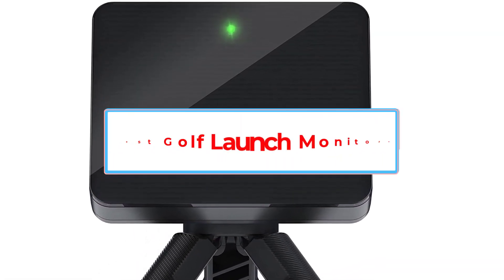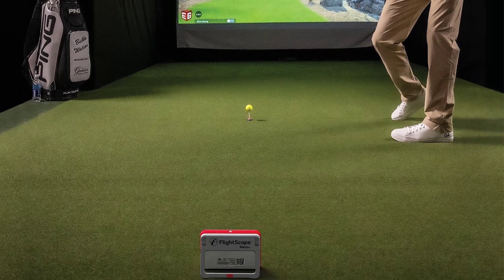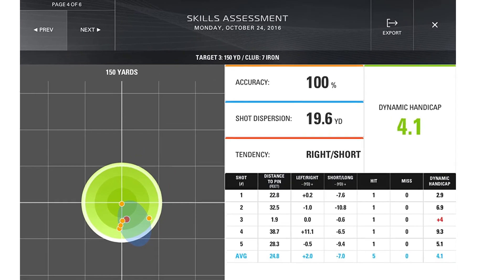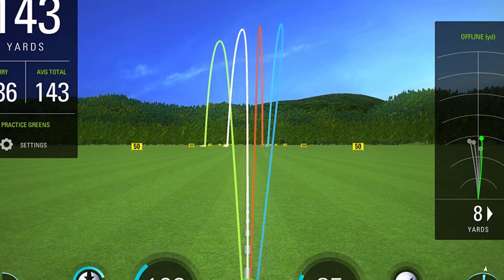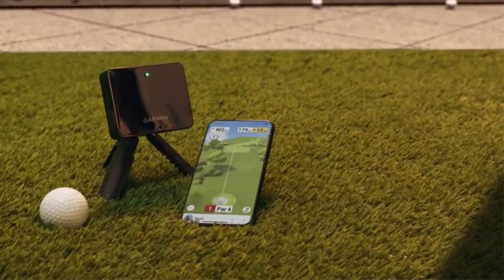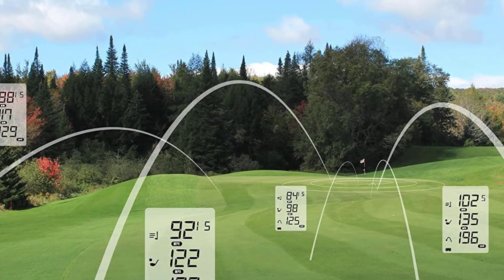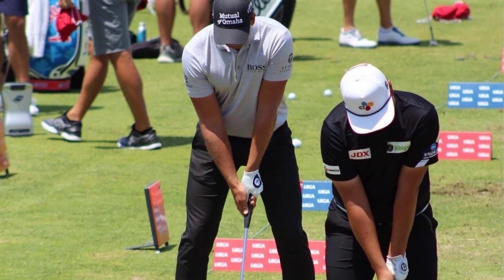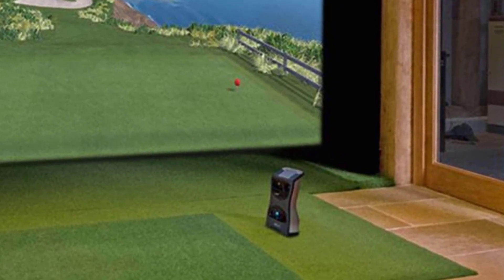✅Top 5: Best Golf Launch Monitors Of 2023 | Golf Launch Monitors Review in 2023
📌Product Link 👇👇

1.FlightScope Mevo Plus Launch Monitor.

2. SkyTrak Launch Monitor.

3. Garmin Approach R10 Launch Monitor.

 4. PRGR HS-130A Launch Monitor.

 5.  Foresight Sports GCQuad Launch Monitor.

      owners.